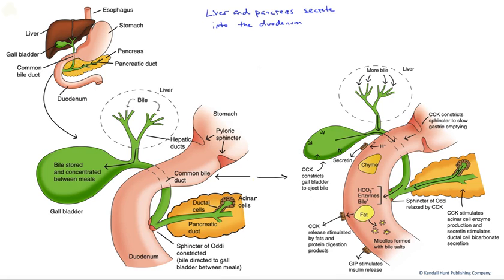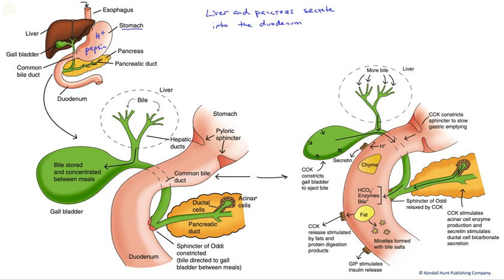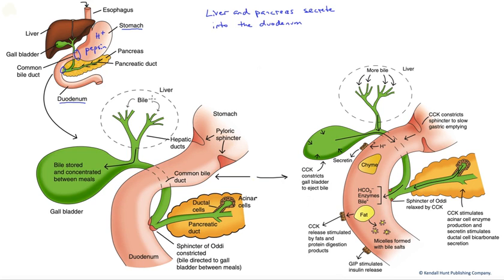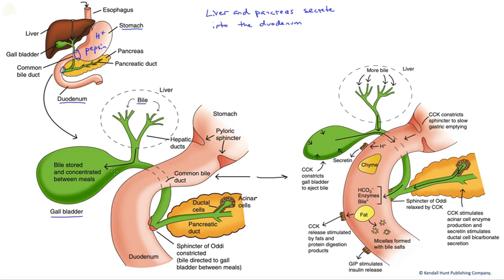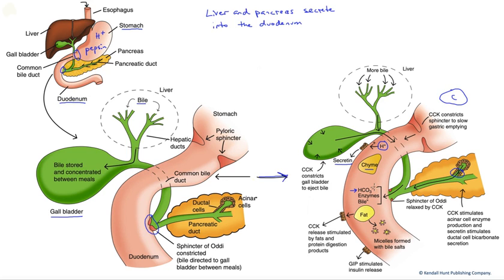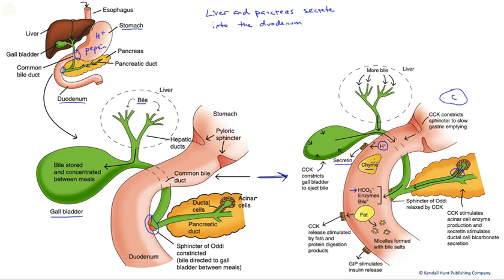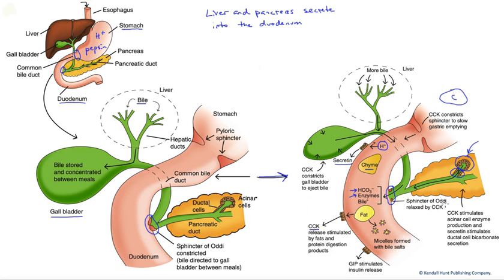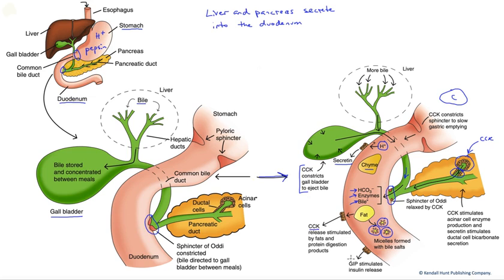The liver and pancreas secrete into the duodenum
Here we discuss activation and secretion of the liver and pancreas, how those secretions enter the GI tract, as well as their basic functions.